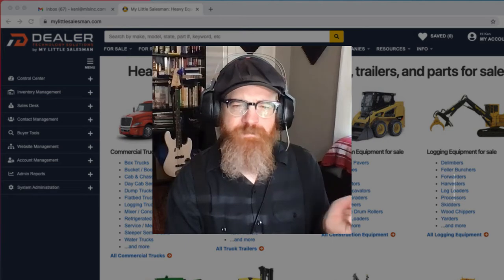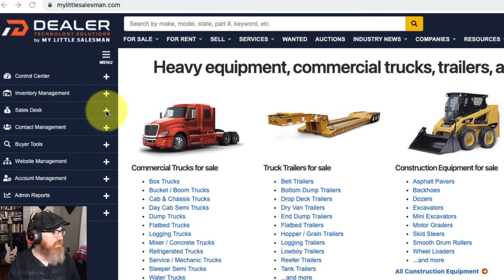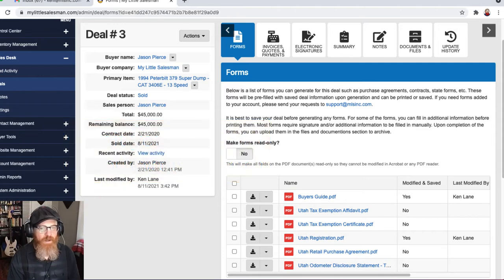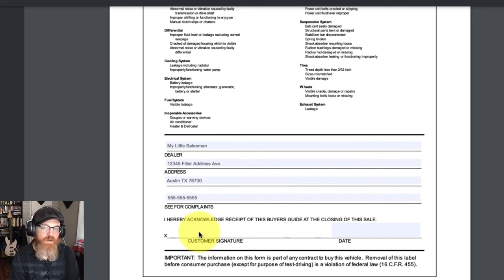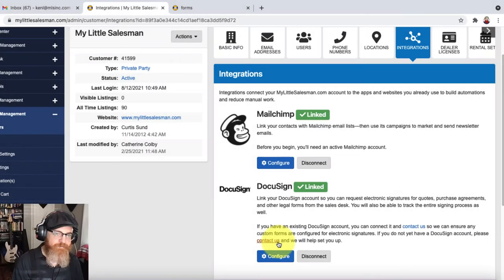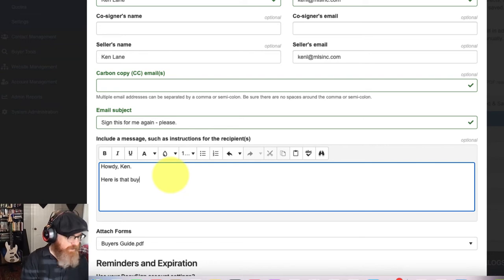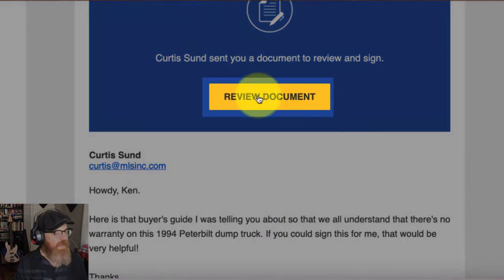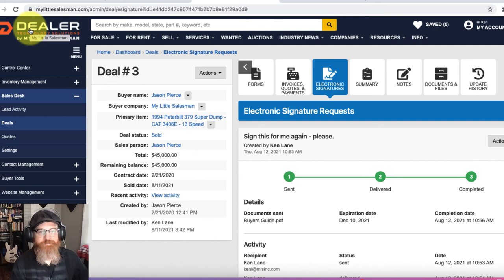Integrate DocuSign With My Little Salesman [Feature Announcement & Tutorial]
Are you a heavy equipment seller? Your life is about to get easier. With DocuSign integregation with My Little Salesman, you can send customer form requests in seconds instead of hours.

About My Little Salesman:
Since 1958, My Littles Salesman has connected buyers just like you with the heavy equipment you need through a network of sellers located all over the world. What started as a circulated publication that fits in your back pocket is now also a perpetually updated database of heavy equipment for sale—still accessible from your pocket in the form of your mobile device or computer through mylittlesalesman.com. You can find our full story

For buyers, this means being able to access heavy equipment for sale in the form of semi-trucks, trailers, construction equipment, agriculture equipment, parts, and much more—all available at your fingertips

For sellers, this means the ability to publish your heavy equipment through one of the most highly visited heavy equipment marketplaces online or through the print edition of My Little Salesman. And this is only the beginning.

Using the Dealer Management System of My Little Salesman, heavy equipment sellers can manage every aspect of their dealership—from inventory and contact management to quotes, invoices, financing for buyers, and much more—all for a very affordable monthly rate.